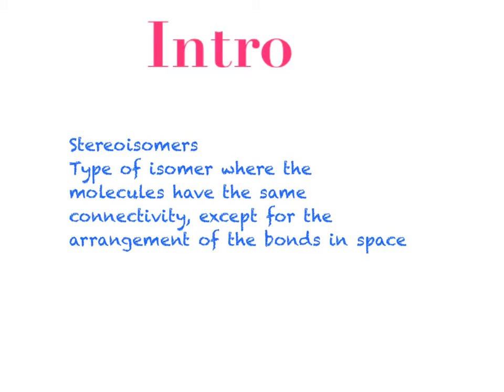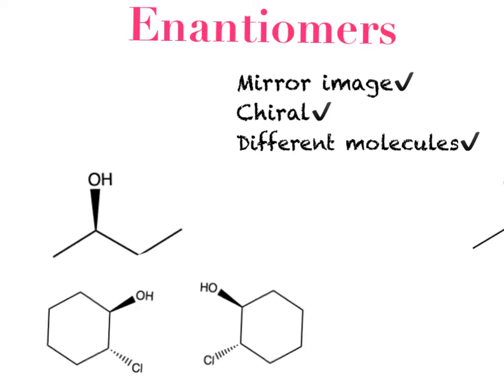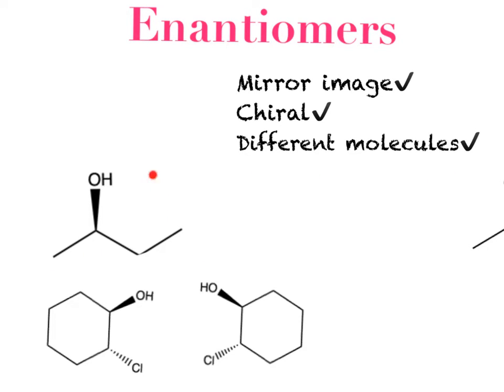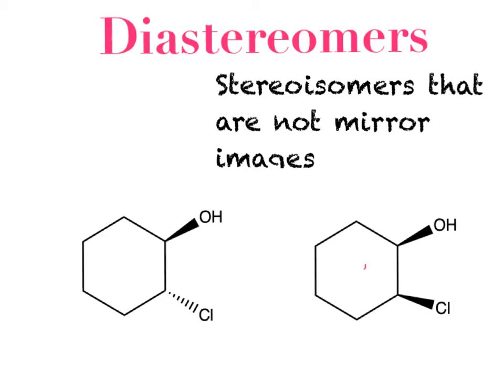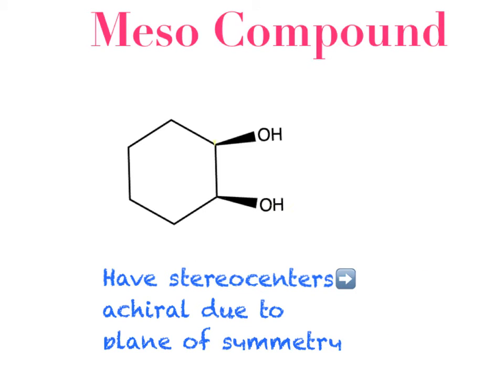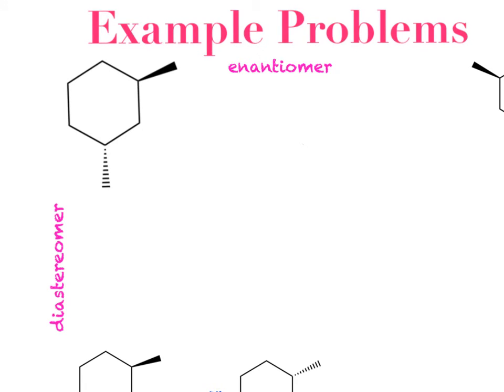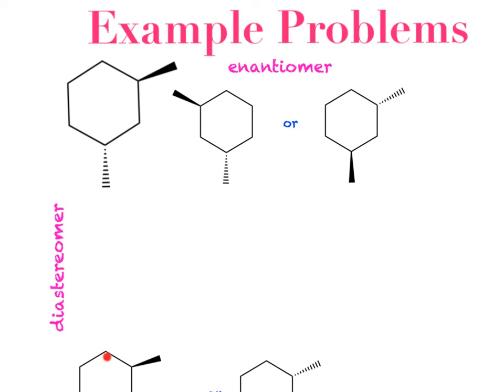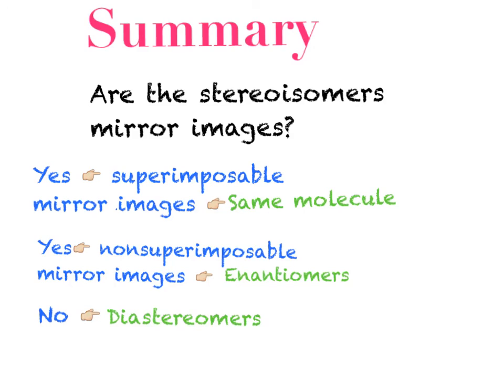Video Vignette- Enantiomer, Diastereomer, Meso Compounds